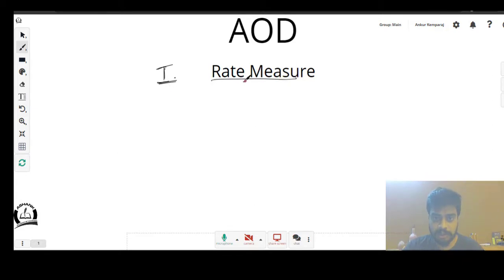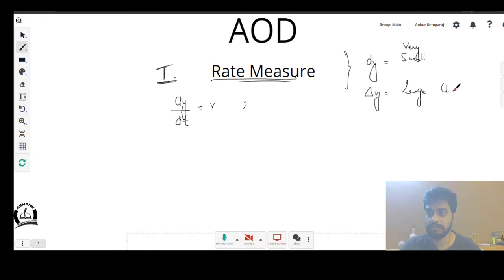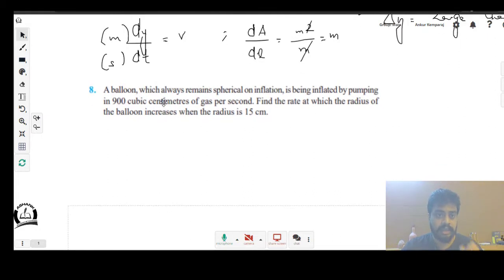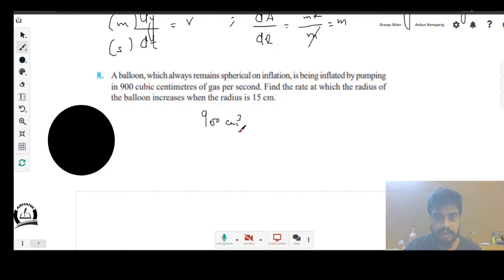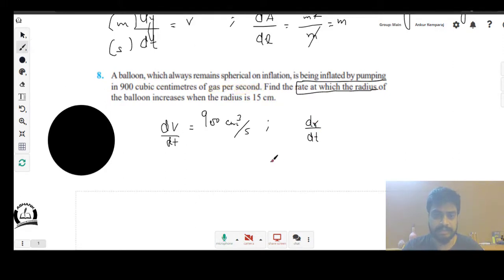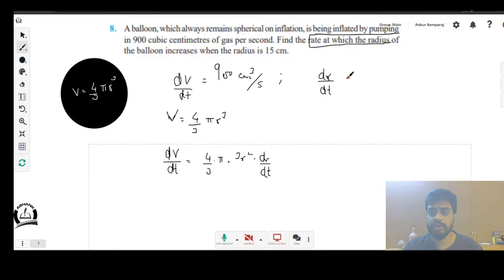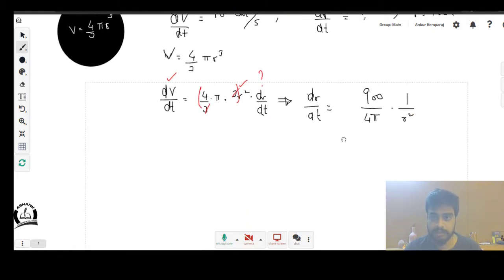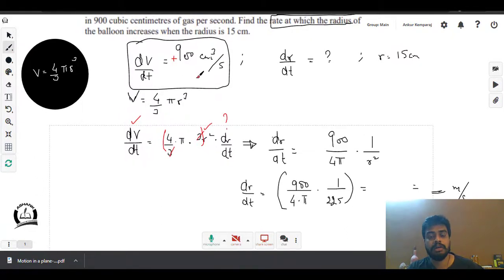Rate Measure | Application of Derivates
Application of Derivates | Rate Measure | 12th CBSE, ISC and PUC | JEE & CET Fundamentals.